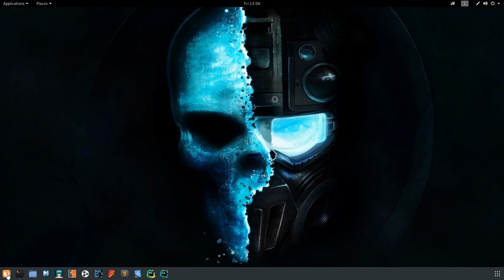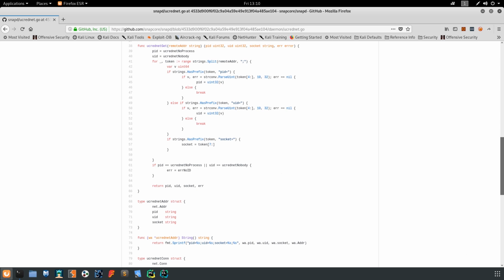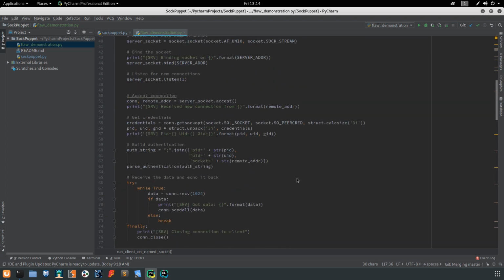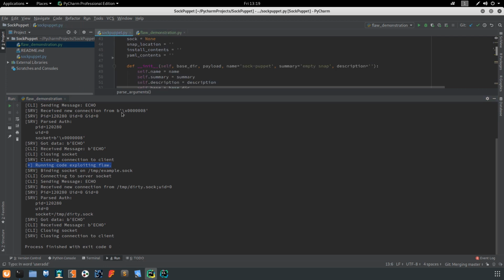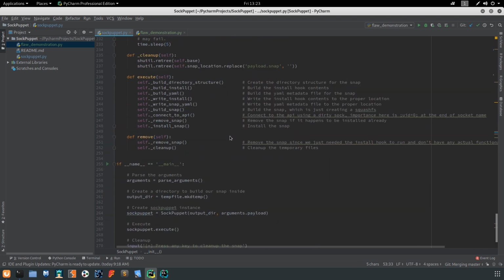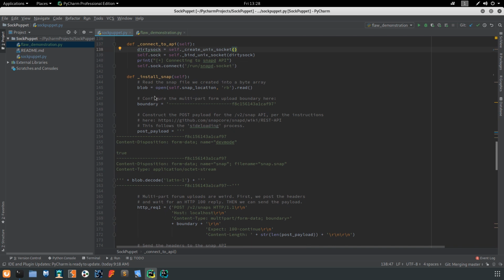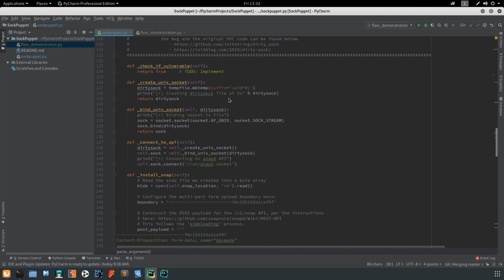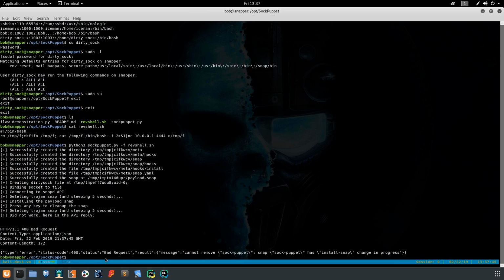Can You Hack It - Dirty Sock - Exploit Overviews Series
This video takes a look at how the dirty sock exploit, cve-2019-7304 works. It covers the details about how the exploit work and covers a tool that I wrote the allows you to create your own snaps that exploit the vulnerability. For further reading make sure you check out the original researchers posts